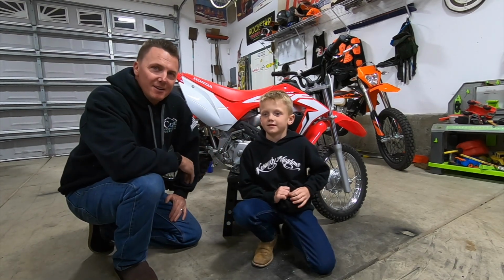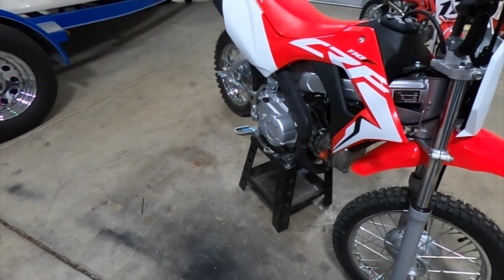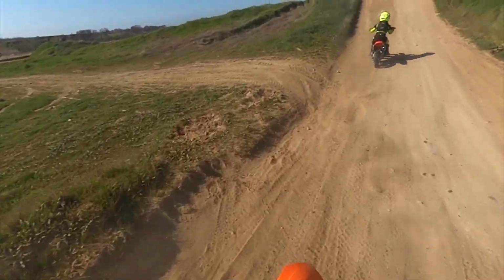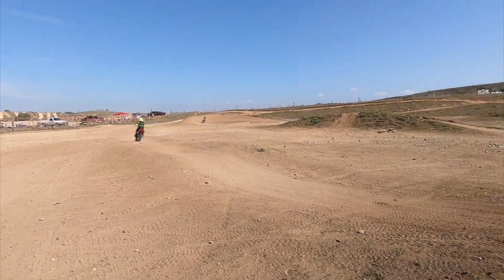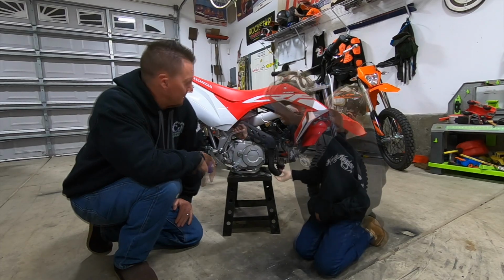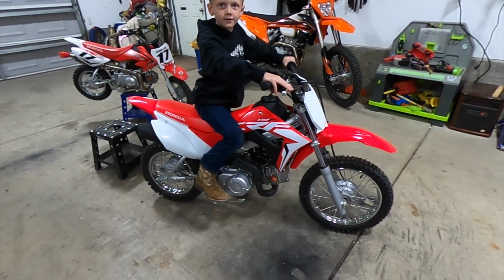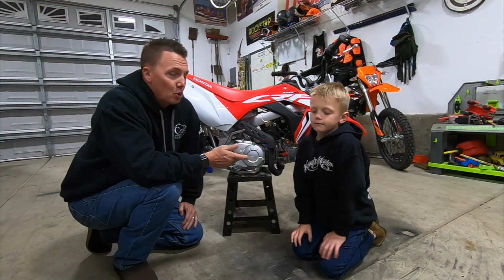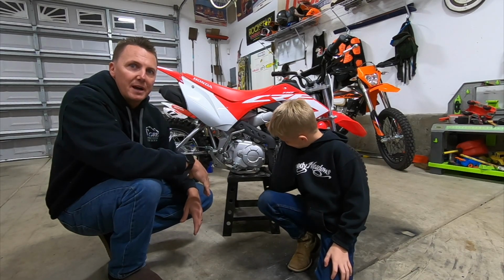Honda CRF110F 2020 Review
Honda CRF110F 2020 Review after a few rides

Ryan.

GoPro Max.
GoPro Hero7
Rode Videomicro
GoPro Mic Adapter
GoPro Aluminum Case
GoPro Case w/mic adapter mount
GoPro Extension monopod 19”
GoPro Mini Tripod
Hot Shoe extension for mic
GoPro Flexible Octopus Tripod
GoPro Jaws Flex Clamp
GoPro Floaty Case
GoPro Charger/Battery
GoPro Battery